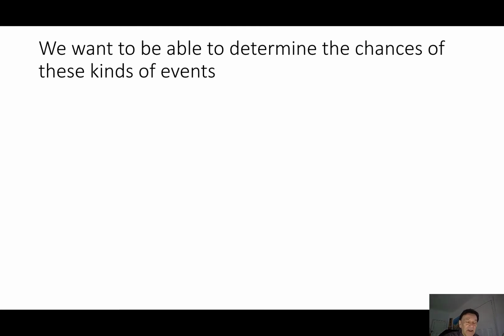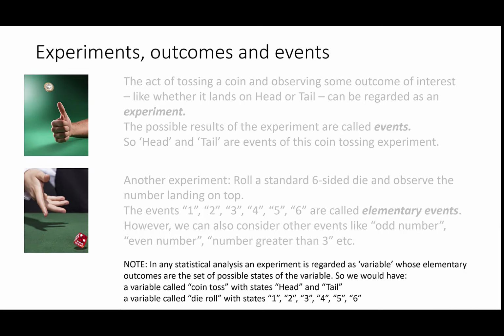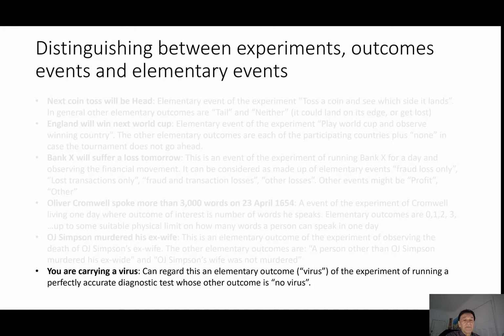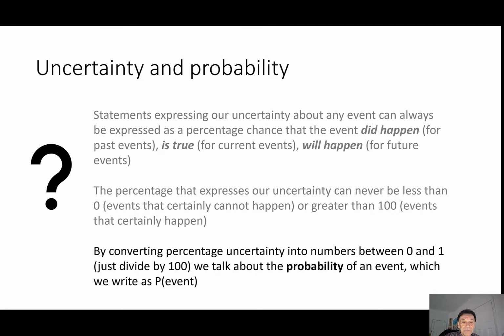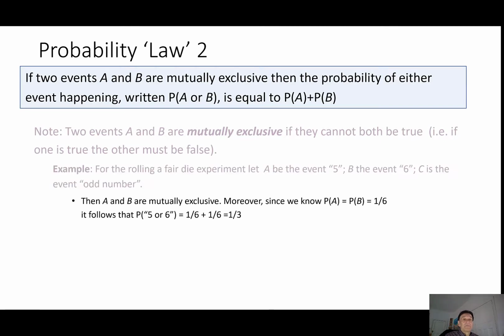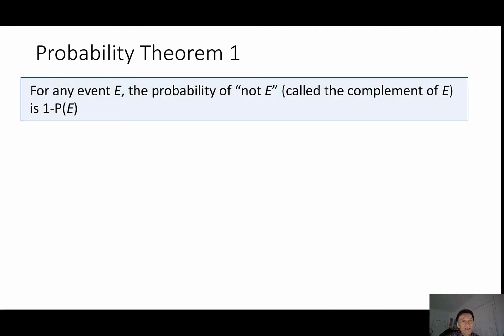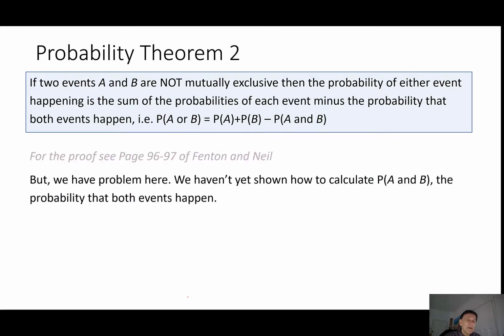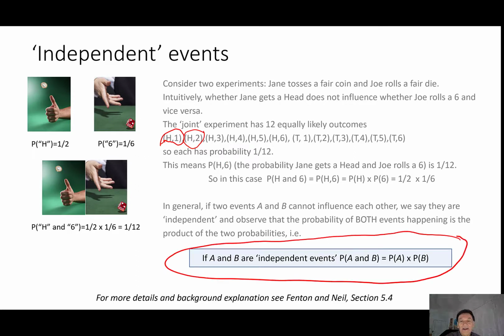Basic Probability Primer: From the Laws of Probability to Bayes’ Theorem (Part1/3)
Gentle, but rigorous, introdution to probability. Part 1 covers: experiments, outcomes and events, and the first 2 probability laws (14 minutes).